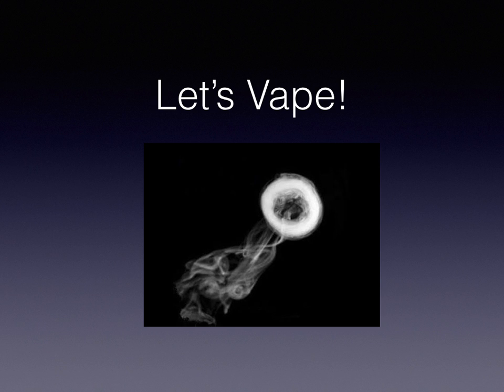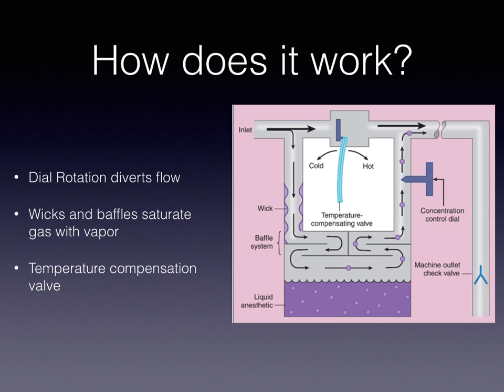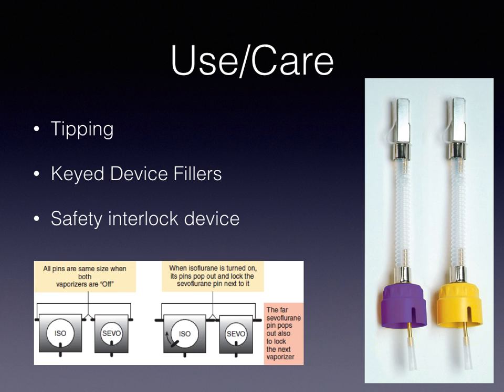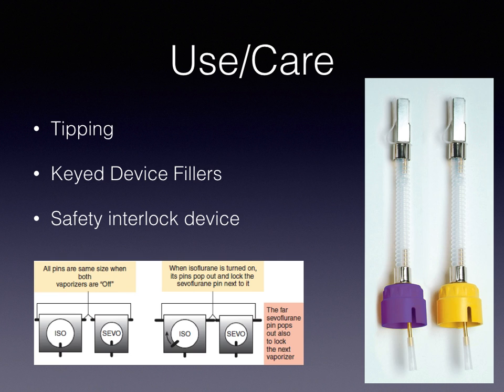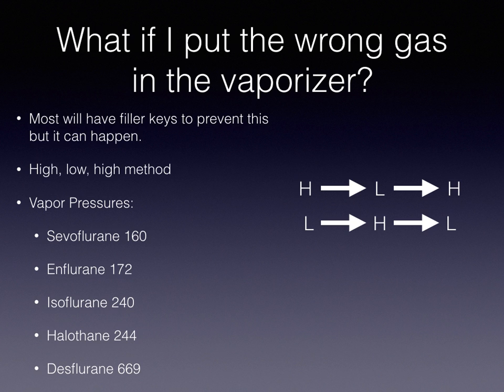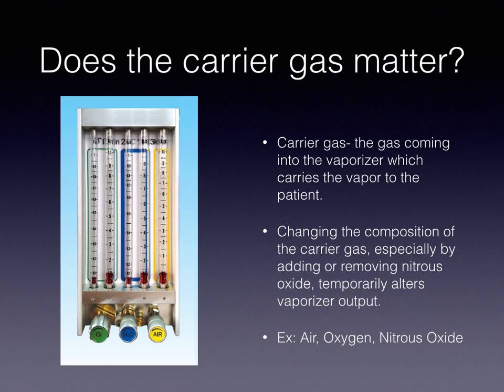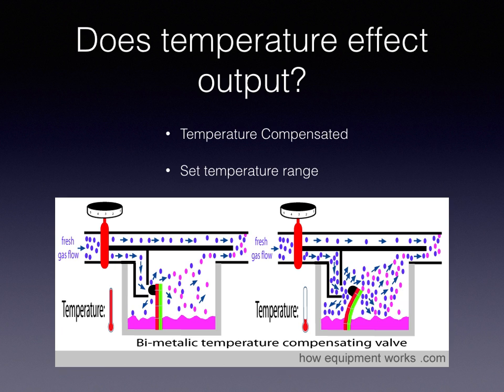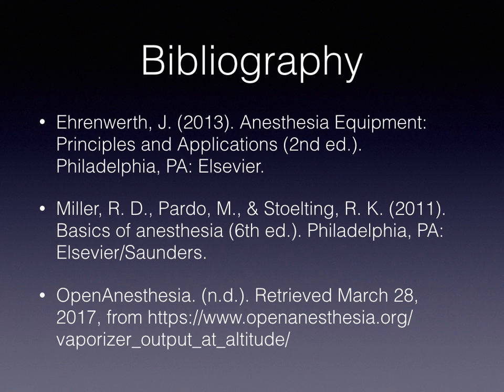Anesthetic Vaporizers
This is a brief lecture and powerpoint of the inner workings of vaporizers and how this applies to anesthesia practice.